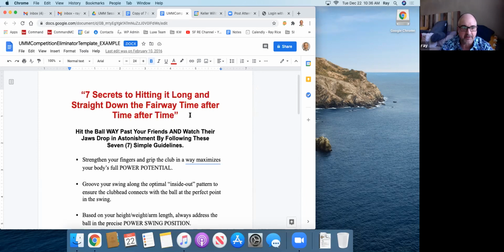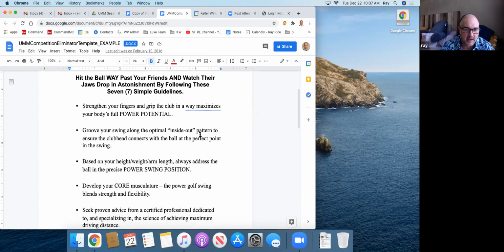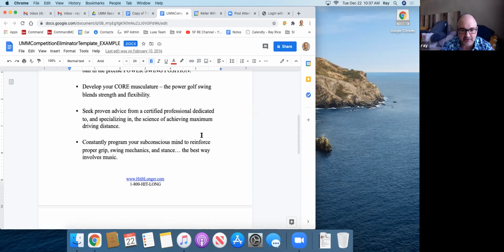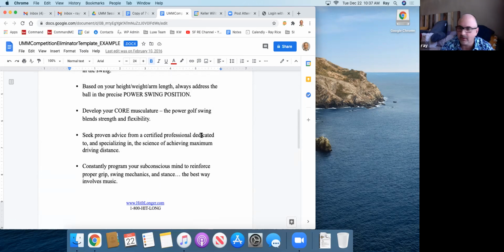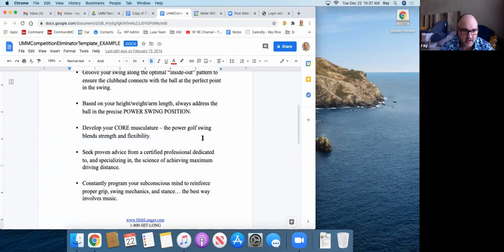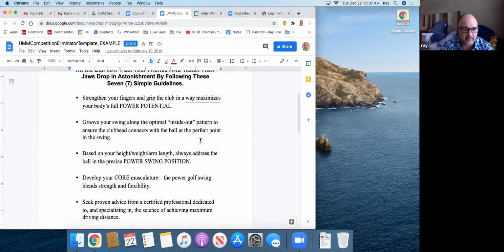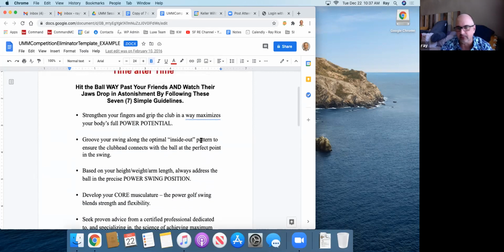E6:THE COMPETITION ELIMINATOR..How to get your customers to choose you vs the competition everytime.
E6 today.  THE COMPETITION ELIMINATOR...How to get your customers to choose you vs. the competition

Learn to deploy this marketing piece that is so valuable, it will create the "buying criteria" in the heads of your clients so that your next buyer or seller will only want you and won’t even think of using anyone else as their real estate agent.

THE COMPETITION ELIMINATOR marketing piece.
E6: Ray's Little Black Book of REALTOR Secrets.  The Competition Eliminator today at 9:30am.